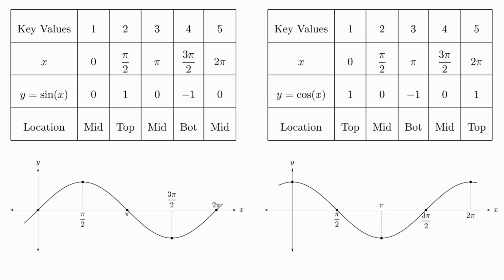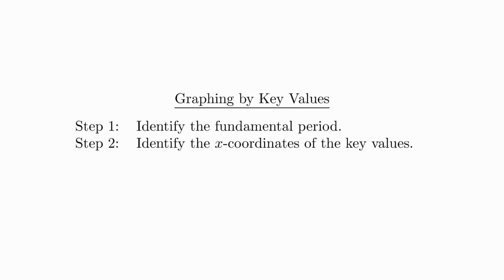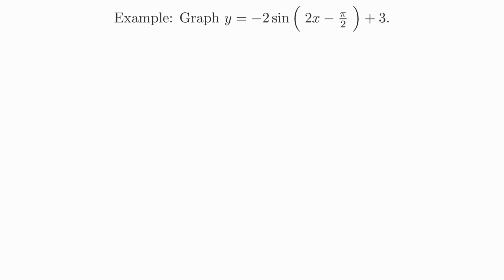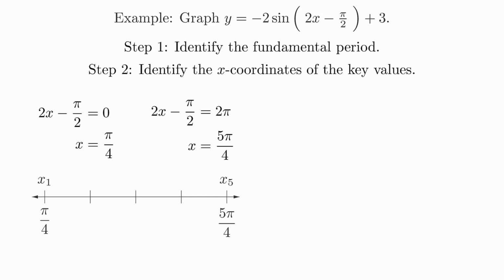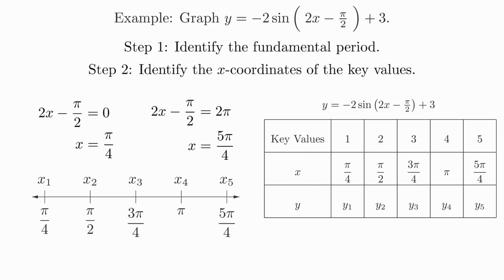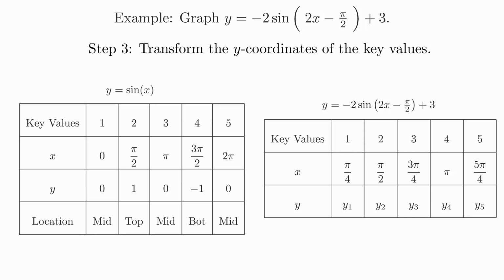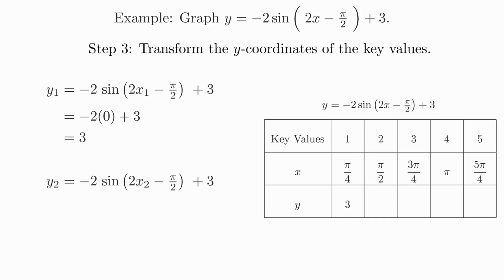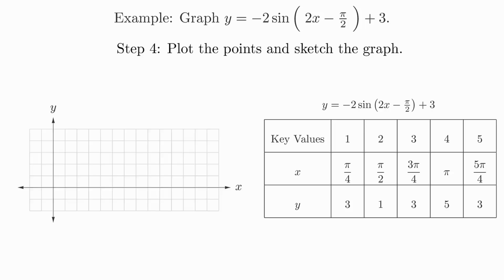4.5b - Video 1 - Graphing by Key Values